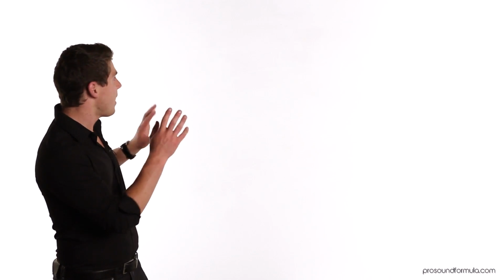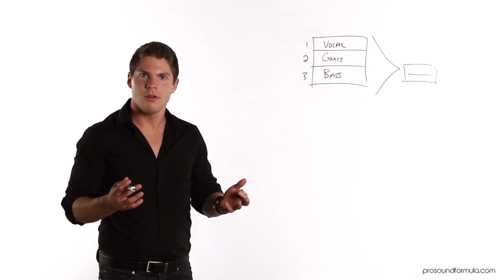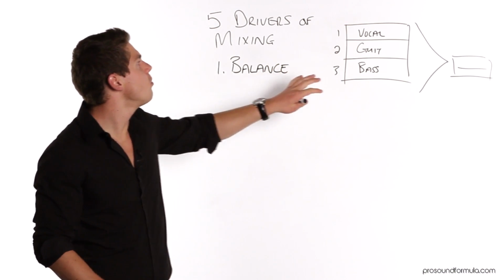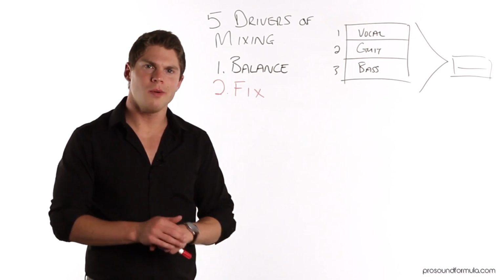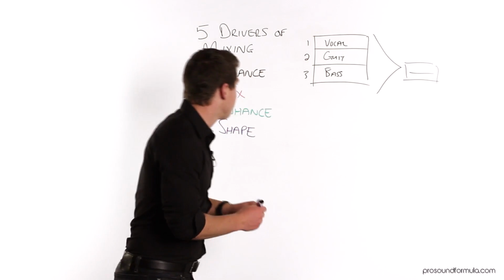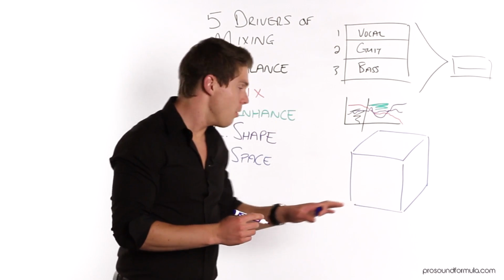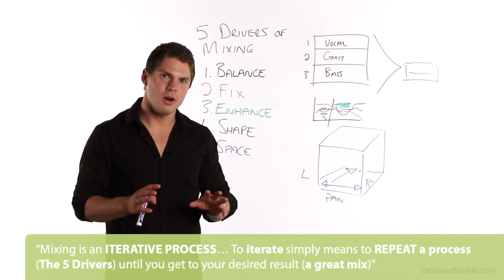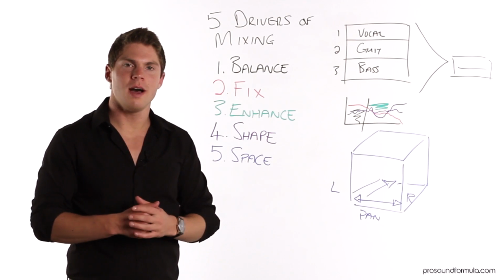THE 5 DRIVERS OF MIXING -- The Core of EVERY Great Mix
The 5 Drivers of Mixing is a simple framework to help guide you through your mixes. If you want your tracks to sound professional, you MUST do these 5 THINGS in EVERY mix.

Here's the link to download my '5 Drivers of Mixing' eBook (for free) that goes along with this video: